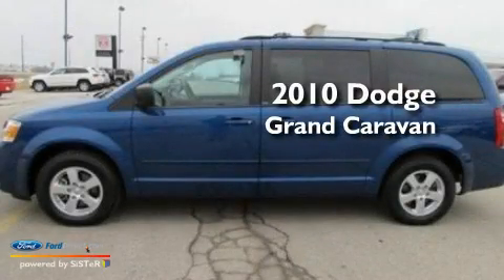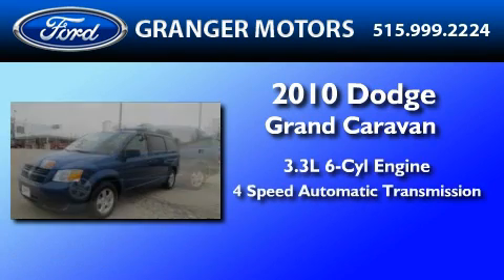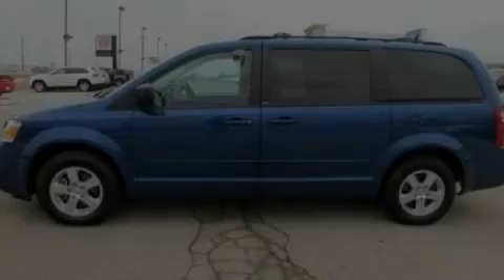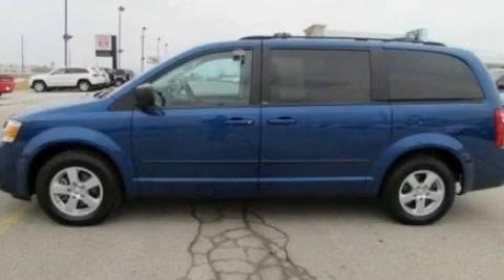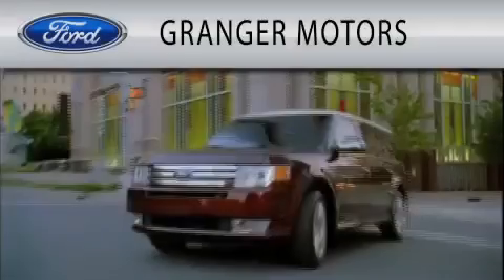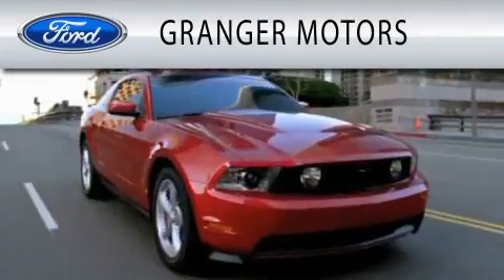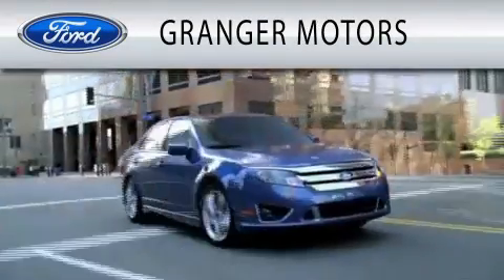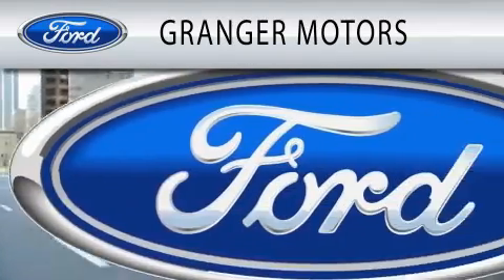2010 DODGE GRAND CARAVAN Granger IA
Year : 2010

 Make : DODGE

 Model : GRAND CARAVAN

 Engine : 3.3L V6

 Trans . : AUTO 4SPD

 Exterior : DEEP WATER BLUE

 Miles : 24,117